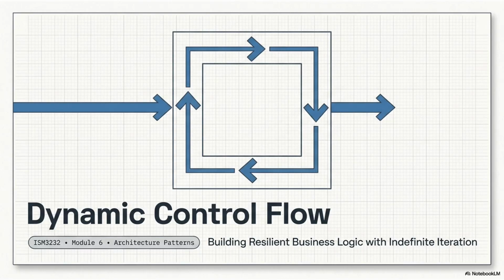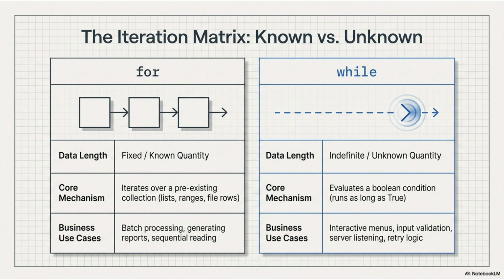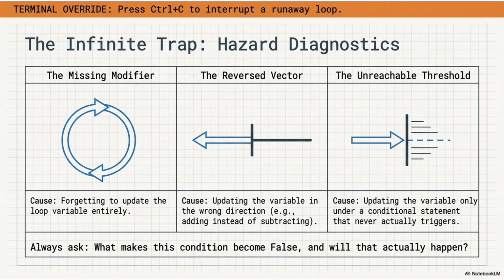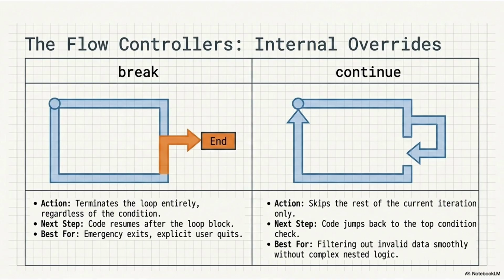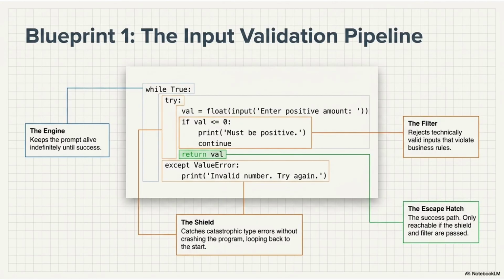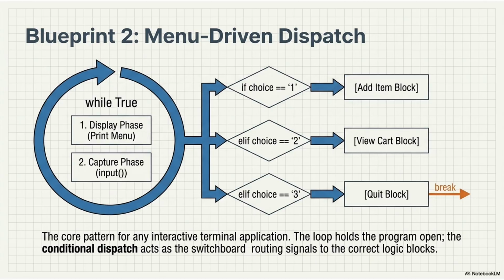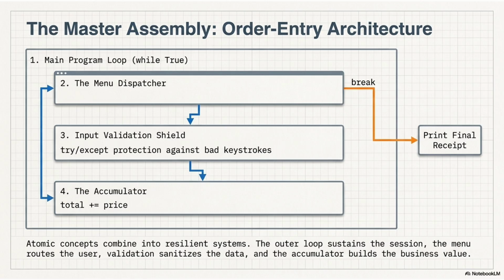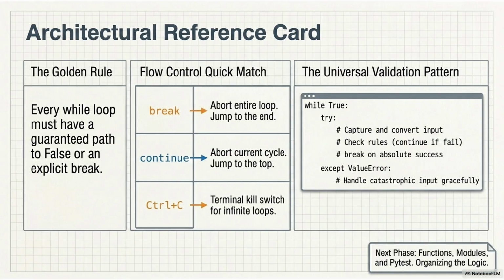Python while Loops Explained: break, continue & Input Validation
Some tasks need to run an unknown number of times — until a user enters valid input, until a menu choice says quit, until a condition is met. That's where the while loop comes in, and for loops simply can't do it.

This lesson explains how while loops work, diagnoses the three root causes of infinite loops (the most common while bug), and introduces break and continue as flow controllers. You'll learn the idiomatic while True pattern and build three core blueprints: an input validation pipeline, a menu-driven dispatch system, and an accumulator engine for running totals — then combine them into a complete interactive order-entry program.

Includes an architectural reference card.